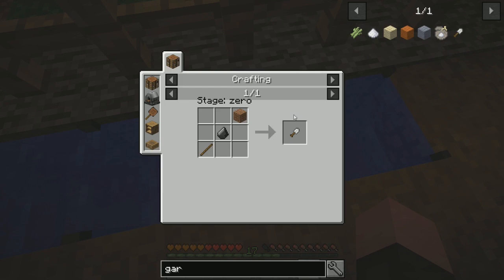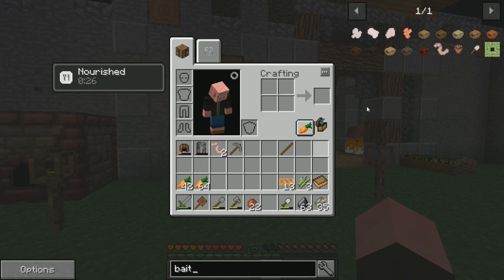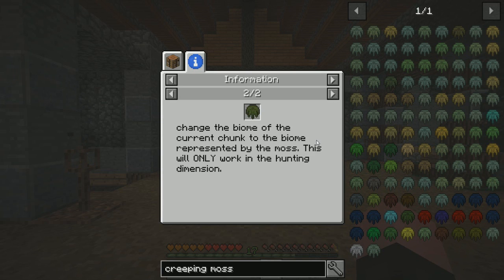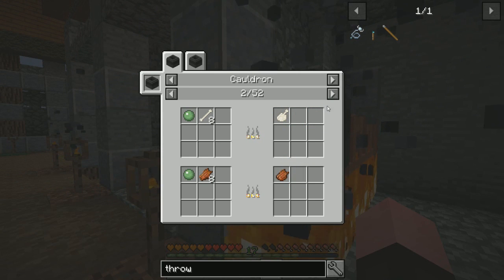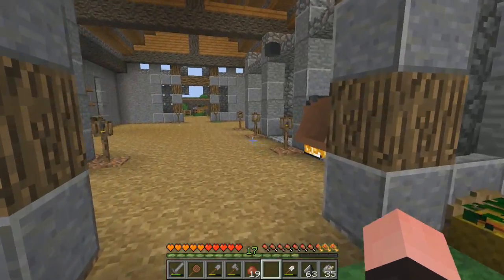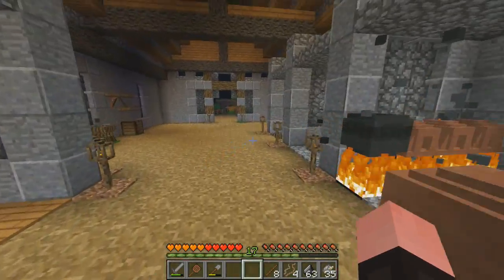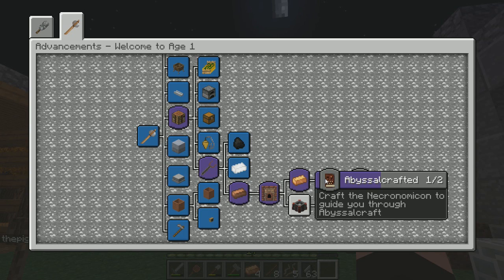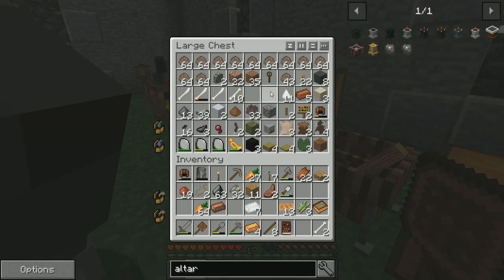Sevtech Ages-Alloy-Ha!-Ep19-Modded Minecraft-Garden Trowel, Bronze, and Throwable Torches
Its time to start working with Immersive Engineering. Let the alloy smelting begin!